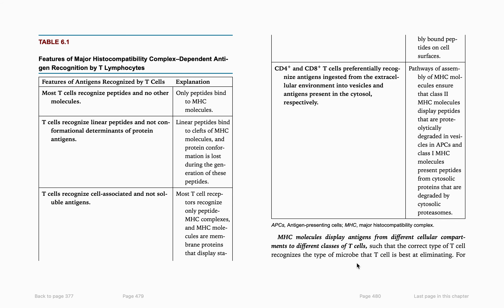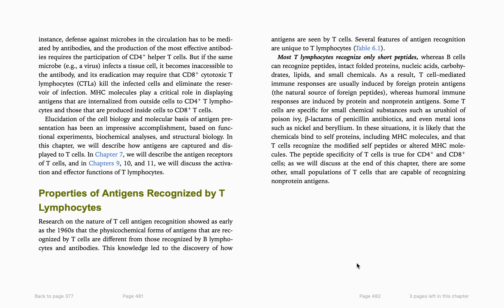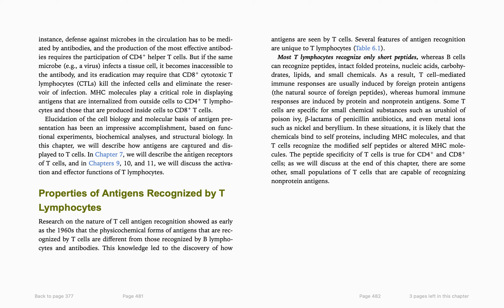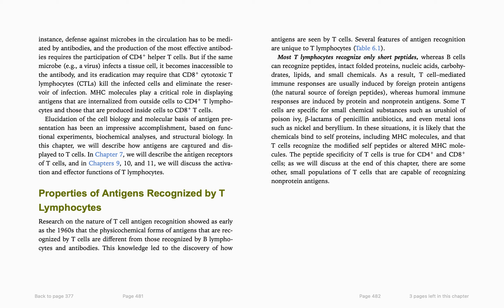Chapter 6 in Immunology